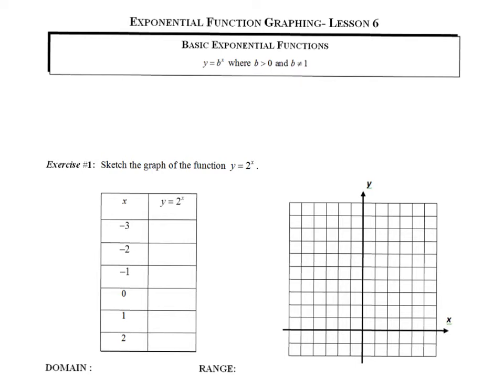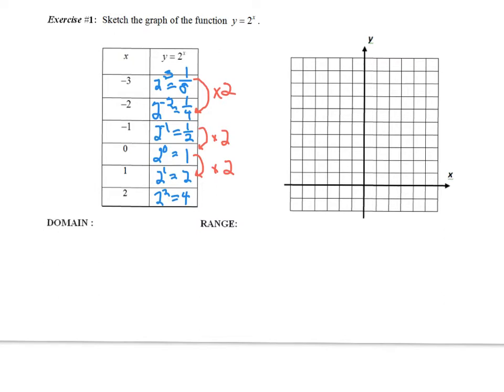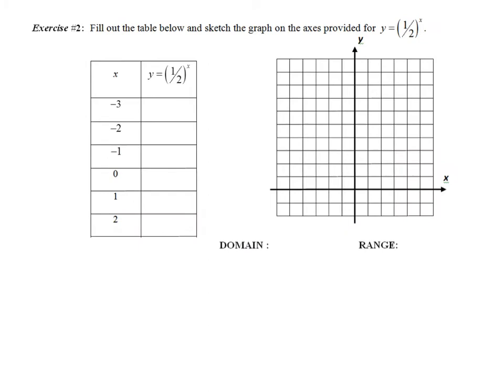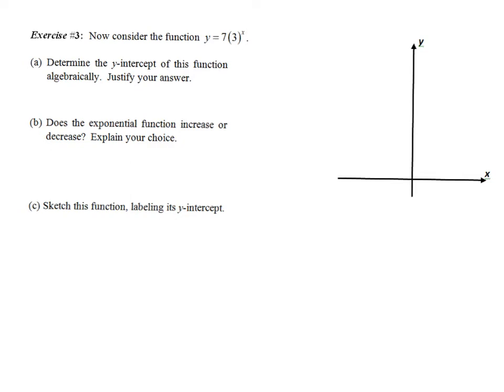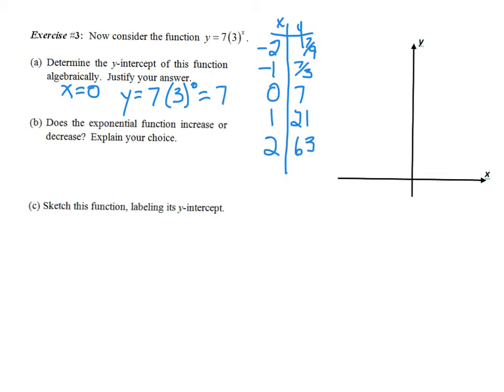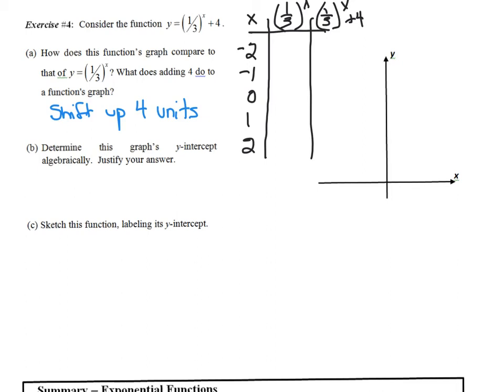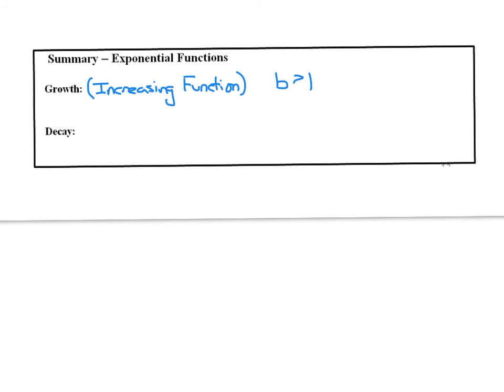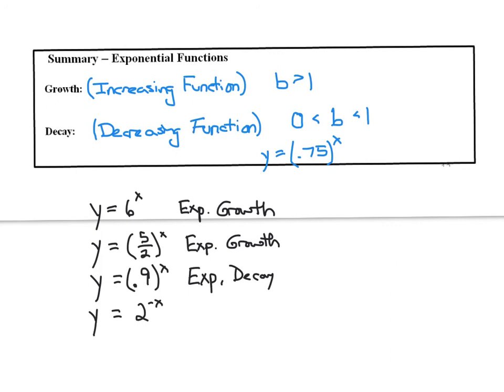A2 CC Unit 3 Lesson 6 Graphing Exponential